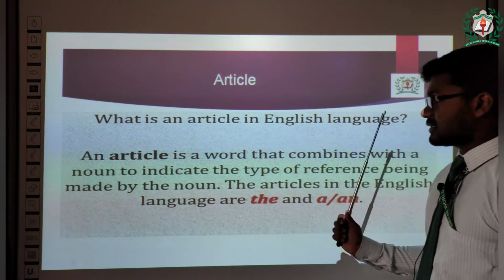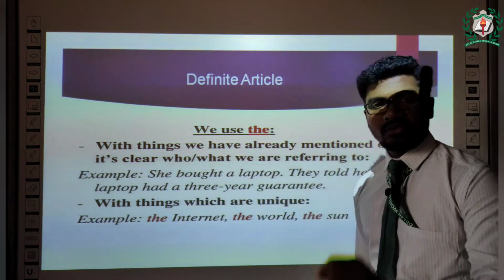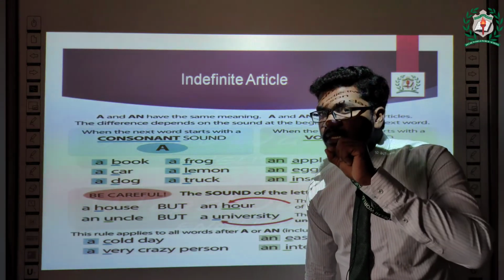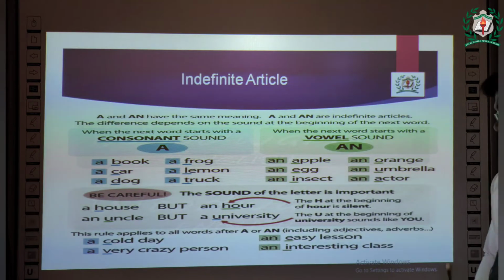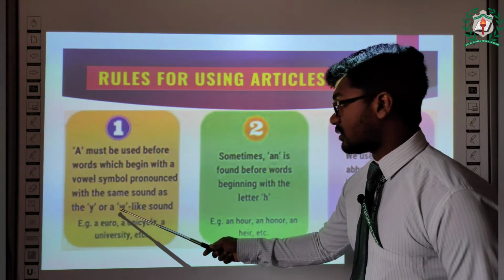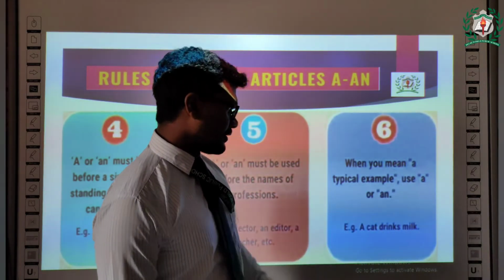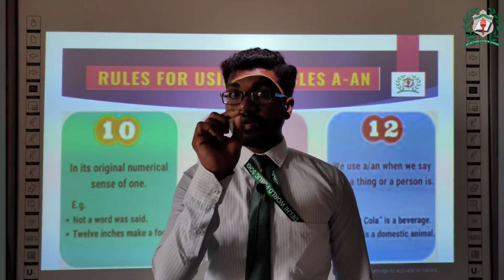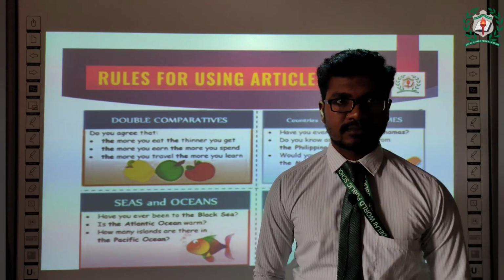Class:-5, Chapter:-9(Articles)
by Mr. Esra Prasath A